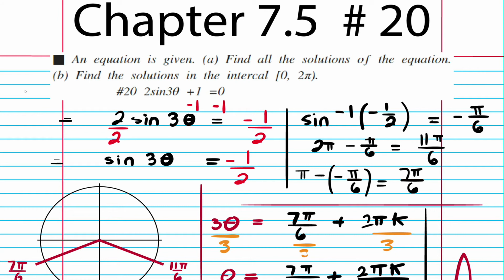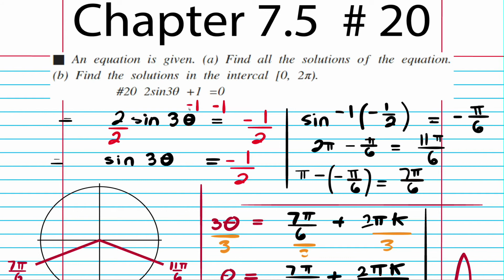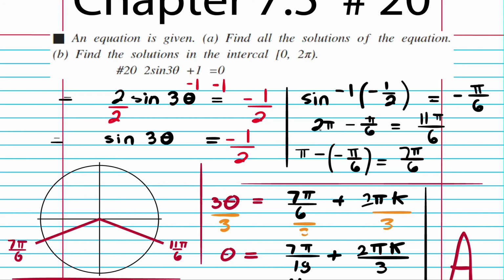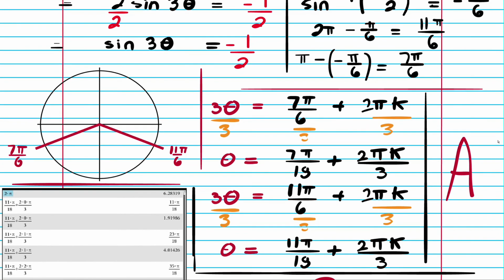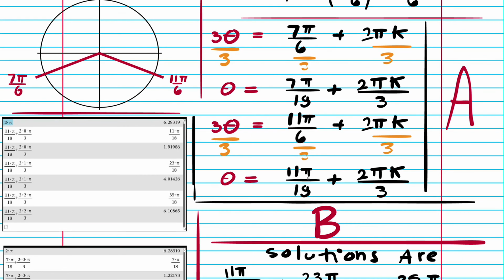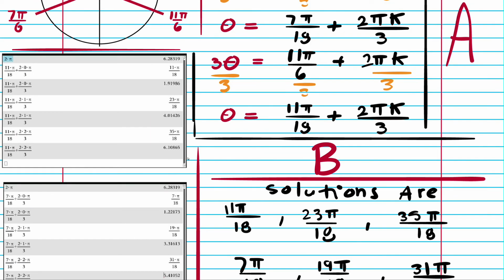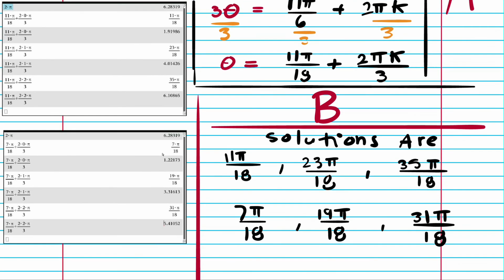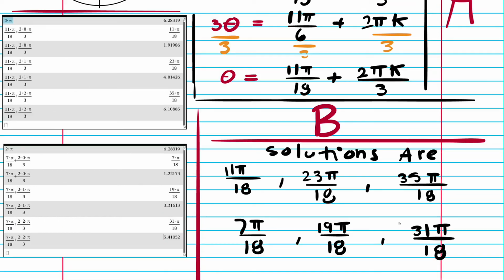Ch 7 5 Number 20